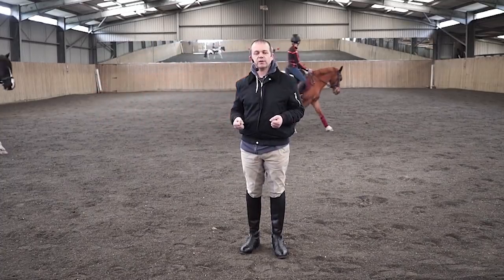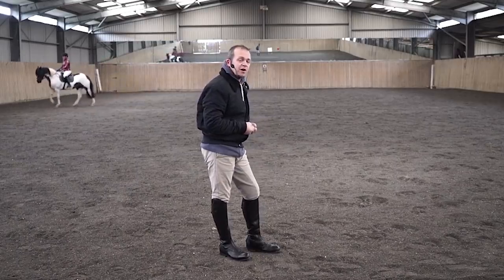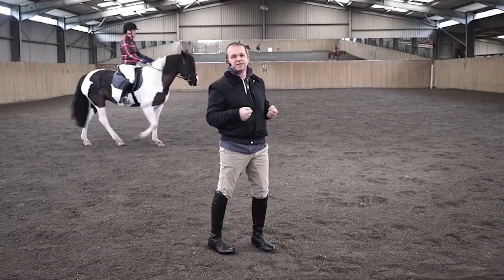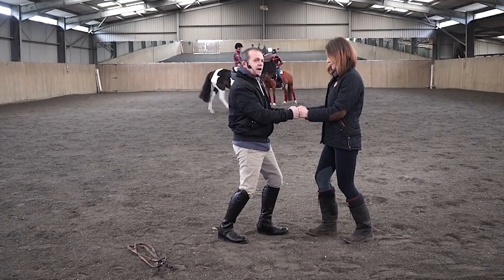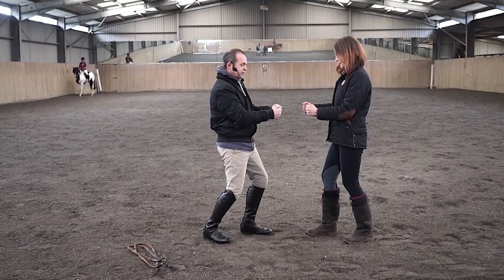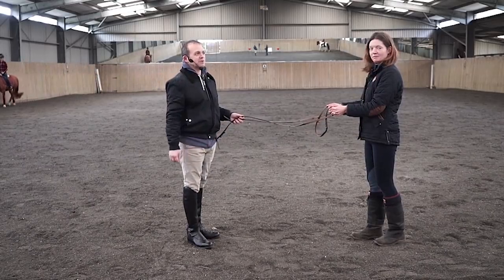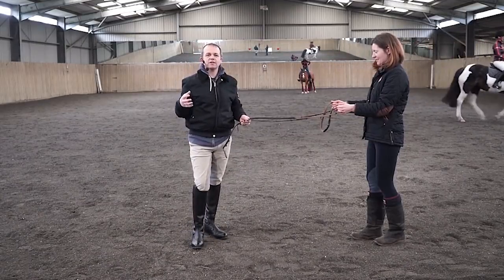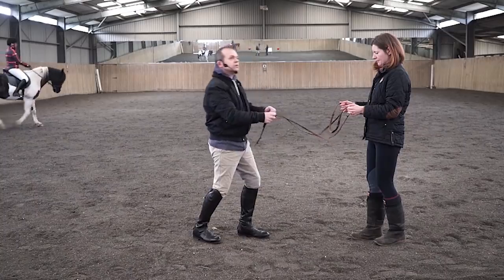How to stop pulling back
"The problem with pulling back is that it tends to lead to MORE pulling back!" - Check out the video for an explanation of the problem and some solutions!

Check out our brand new more advanced Dressage Training course called 'Steering, Straightness & Sideways' in the link above which take the rider from the very basics of steering through to lateral work, or check out full membership from the links below.

Dressage Training TV provides instructional videos, articles, audio and live webinars. We cover subjects such as groundwork, rider biomechanics, competing, test riding, equine & human bodywork and rider fitness.

Sign up for membership to join live webinars each month, watch multiple training videos, get feedback on your position from trainers, and join a Forum community of people also interested in improving their relationship with their horse through Dressage Training.